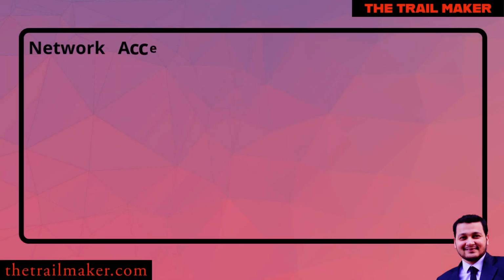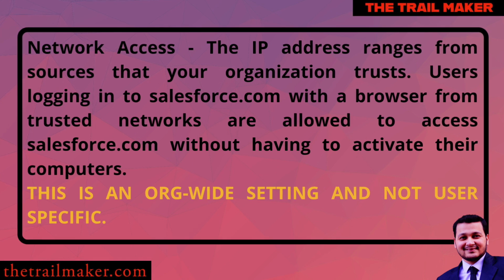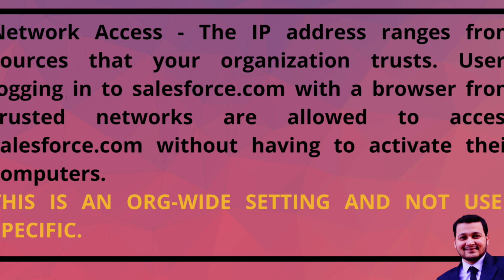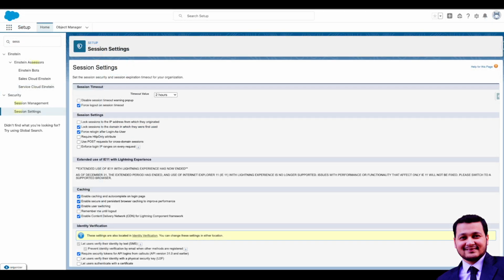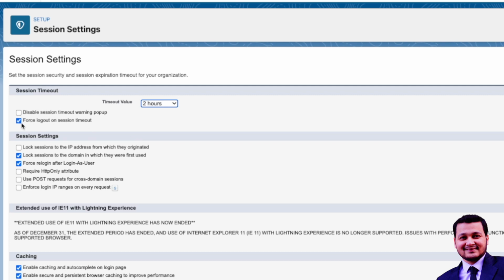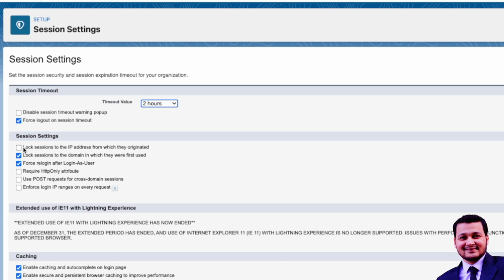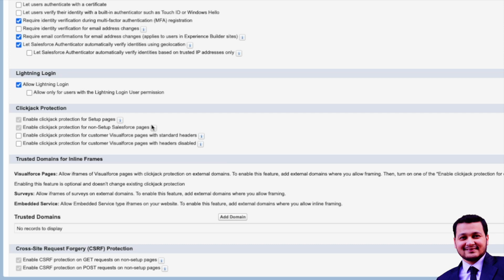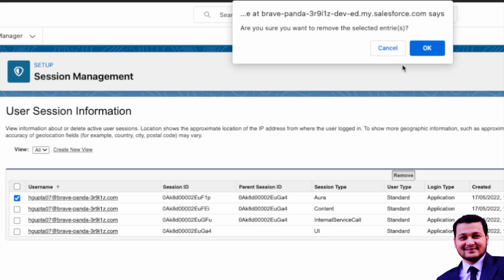How To Set Ip Ranges In Salesforce | Network IP Ranges In Salesforce | The Trail Maker | Clip-42